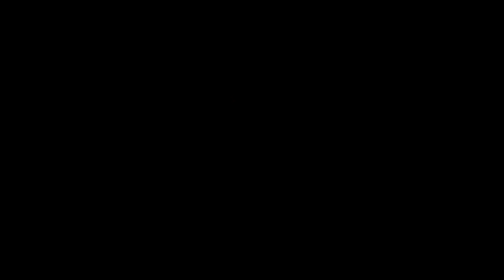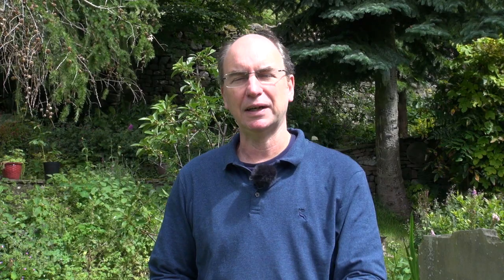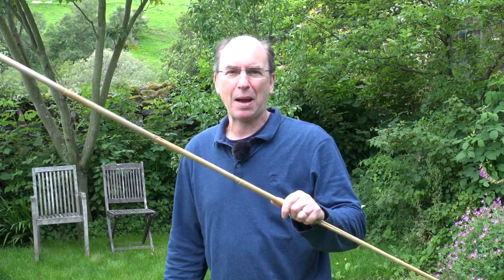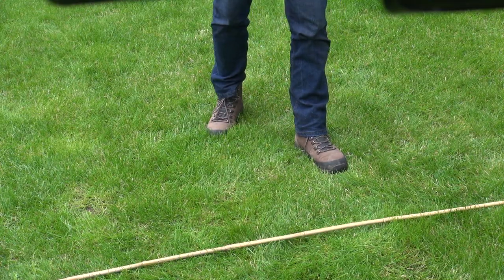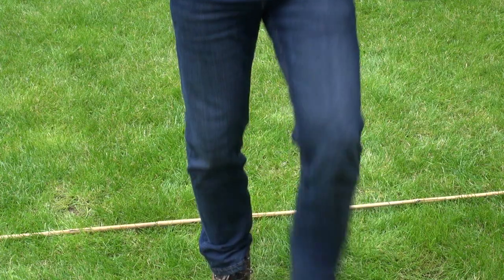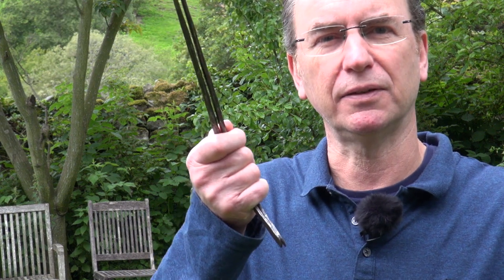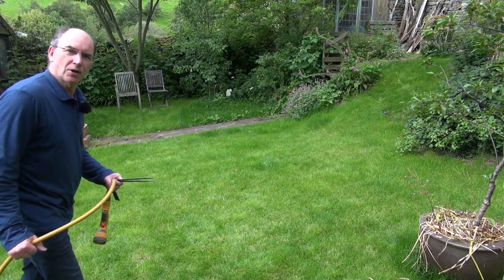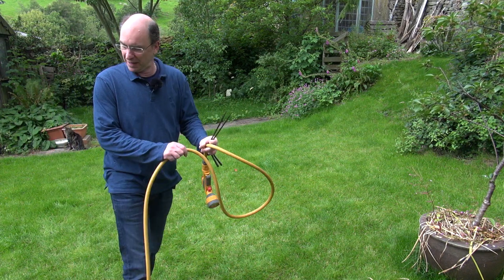Dowsing - Learn to dowse step 5 - Dowsing practice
Dowsing - Learn to dowse - dowsing practice
If you have been following these videos in sequence then you’ll remember that in the second one I asked you to find earth energy lines and spirals. For some new to dowsing that’s a big ask because I am asking you to trust your results when you haven’t really learned to be able to do that. So one of the more practical ways of building up your confidence is to practice in the way that I am going to show you now - practice on real-world stuff.

Stuff like bamboo poles. all you have to do is to pop one or two on the ground and then take a few paces back. Like the very first question that I got you to ask, which was “Am I standing up?” in this exercise you already know the answer to your dowsing question because you can see it. BUT we do this so that you can pay attention and be mindful of how you feel inside as the rods respond. So this is the start of the process for you of REALLY dowsing properly which is to NOT focus on the rods but to put all your attention inside in to your inner world so that you are completely focused on what you are looking for by holding it in your mind as clearly as you possibly can. You focus on what you are looking for not on the rods. If necessary build a sensory picture for yourself: think about the texture of the cane, how does it feel in your hands, if you have a strong sense of smell, what does it smell like? How heavy or light is it? When you drop it on the ground what sort of sound does it make? Obviously to do this best you want to have settled your mind and ideally done a little meditative practice in order to focus precisely on what you are looking for.

Once you are ready to dowse for the cane, focus on it IN YOUR MIND where it is lying on the ground in front of you and not on your rods. Relax your shoulders and hold the rods out in front of you like a pair of six-shooters and say to “yourself” or the universe whichever you prefer show me when I step over the garden cane. And then start to step forward gently.

What you will find is that your rods will move as you step over the cane. They most likely will come together like this. Now the first time you do it, don’t stop walking forward if they don’t move as you cross the cane just keep focused on the intention of finding the cane uppermost in your mind and keep moving forward a few more paces. Then after a few paces, If nothing has happened relax come out of the mind state that you were in and try again.

The most important thing in this exercise is that you start to focus on your inner experience and don’t worry if the rods don’t move first time. If you are used to meditating then this idea of focussing inside won’t be new to you but if you don’t yet meditate then this may need a bit of practice. Ideally you should ONLY be having thoughts about the thing that you are looking for and nothing else. Most people that aren’t used to meditating do need a few goes at this before the rods respond. And remember that in the first instance the response you get from the rods might just be the tip of one rod moving ever so slowly but keep at it and keep practicing as they will move and once they start to they will just get stronger and stronger each time as you build your confidence.

It’s also quite common that the rods don’t respond until AFTER you have stepped over the cane. That’s OK to start with, what you will find is that your rods will get more and more accurate. Try thinking about the fact that you want the response to occur directly beneath the handle of the rods. Just accept whatever repose you get for the time being so that you don’t beat yourself up for getting it wrong. It’s not about right or wrong at this stage.

Once you have got a response that feels like a strongish action and is fairly accurate then have a go at dowsing something like a rope or in this case hosepipe. This time try just using one rod. Its exactly the same as using two but does mean you can be a little bit more flexible in what you’re doing. Lay out a snake type shape on the ground, focus your mind on the rope or hosepipe as you did for the garden cane and approach it from an angle. The rod will move when you are over it.

Once you’re standing over the rope, just align your arm that is holding the dowsing rod directly over it. Focus on the rope or hosepipe ask to be shown the direction to follow it along its length and simply follow the direction that the rod points you in. As you walk you will find it changes direction. Don’t force the rod to move obviously and don’t focus your attention on the rods, just be aware of where it is pointing and follow it. You may find that you have to pause for a moment at a bend to allow the rod to catch up but eventually it will all speed up and flow better.